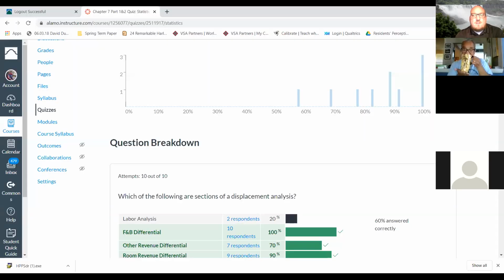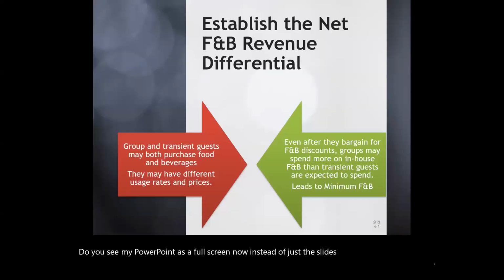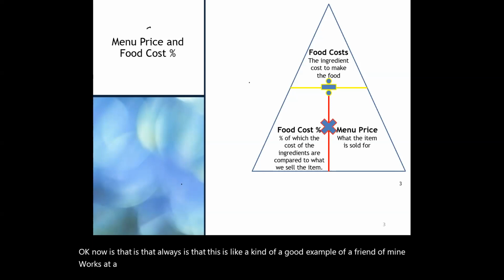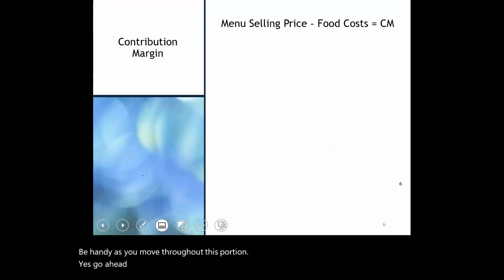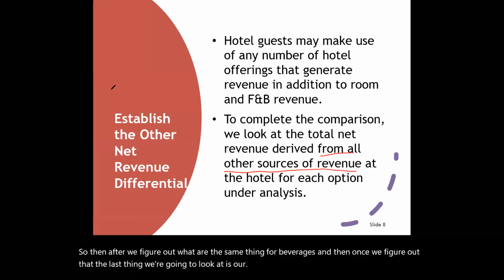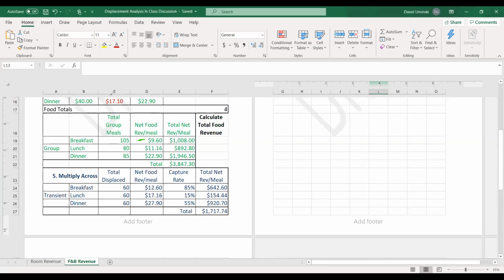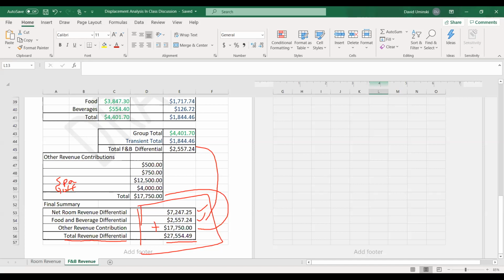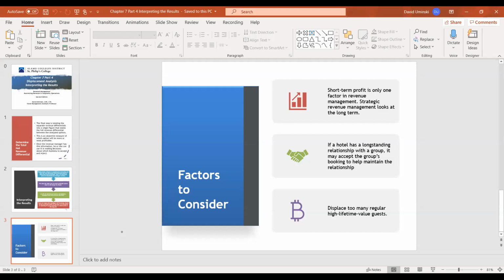Chapter 7 parts 3 and 4